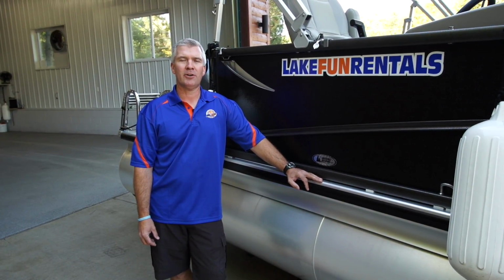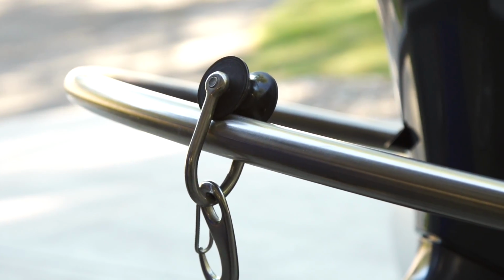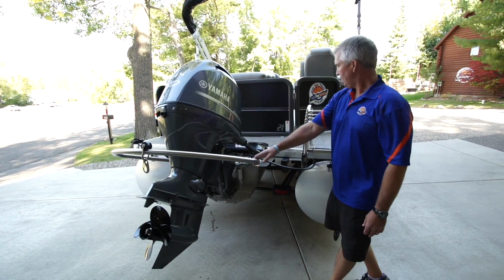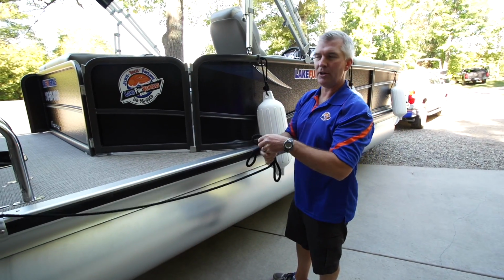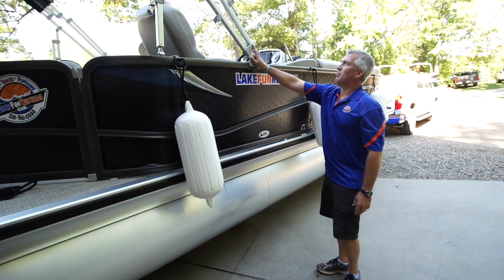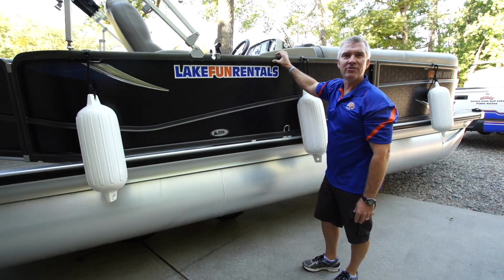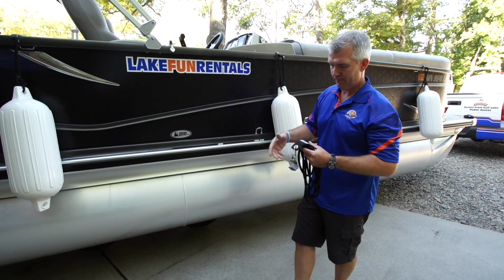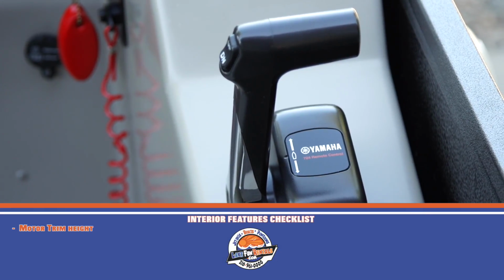Pontoon & Tri-toon Walkaround - Lake Fun Rentals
This pontoon & tri-toon walk around is to aid in the training for your rental and help get you familiar with Lake Fun Rentals.  The day of your rental there will be additional training and paperwork that needs to be completed.  All drivers must be present the day of your rental for training in order to operate your pontoon, boat or jet ski.  We look forward to meeting you and help plan your day of fun on the water!

Lake Fun Rentals is located on Co. Rd. 77 across from the Gull Lake – Public Access by Zorbaz Restaurant.